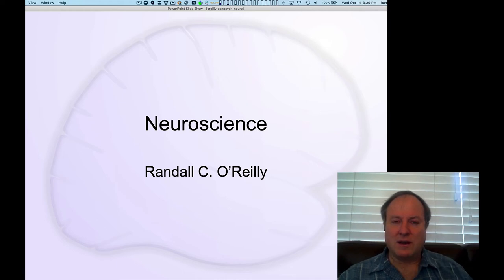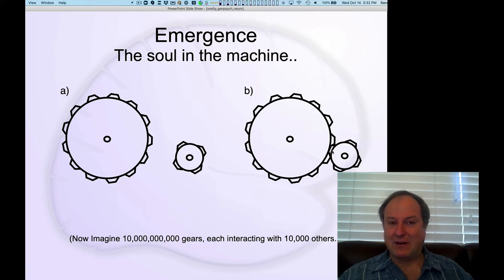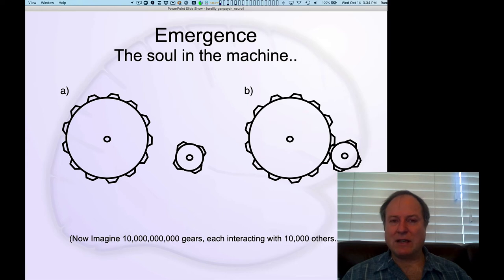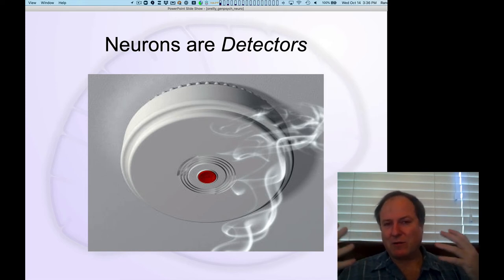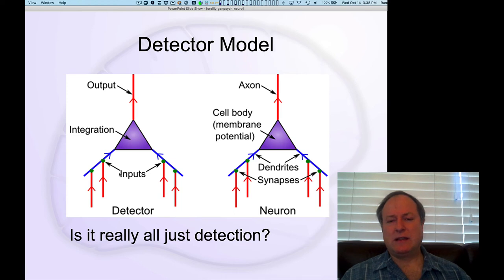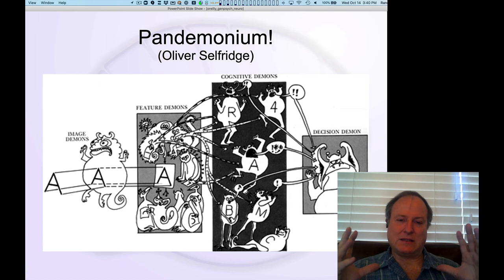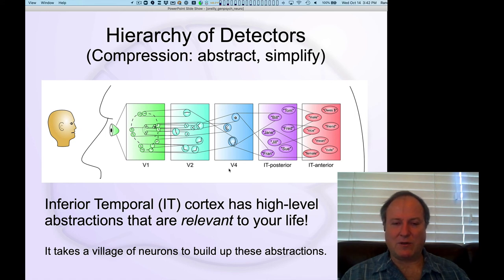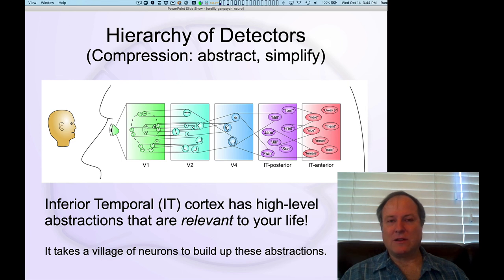GenPsych Course 2020, Neuroscience 1: Neuron as Detector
Lecture 1 of 8 for Chapter 2: Neuroscience

How can something so (relatively) simple as a neuron underlie everything that our brain does, including all of our subjective experience?  First we discuss emergence, then how neurons work as detectors, and how they compress information.